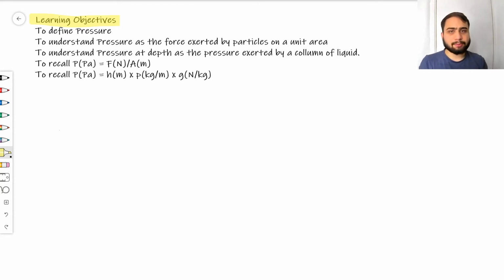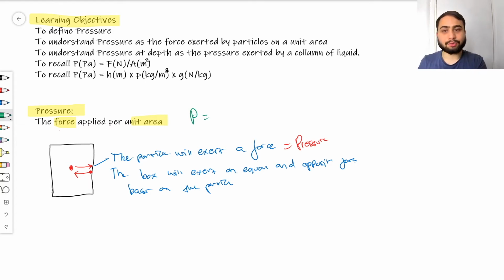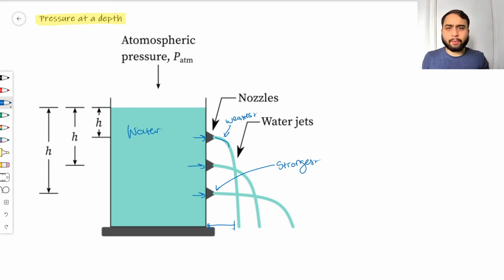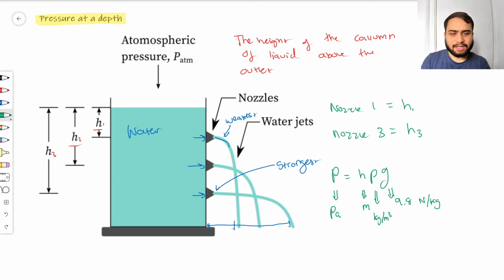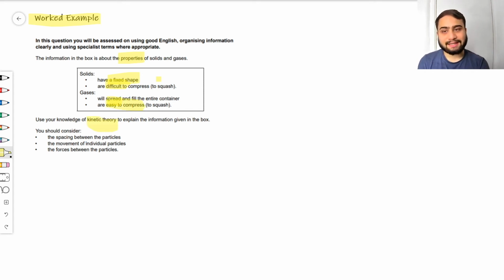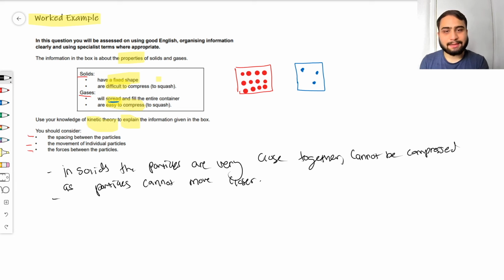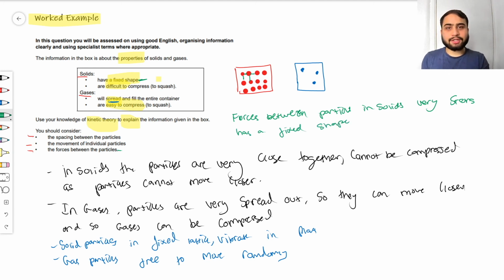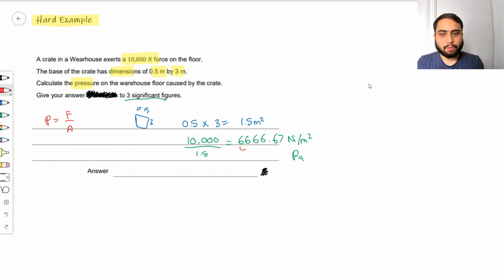Pressure: Mechanics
Learning objective 0:06
Pressure at surface 0:34
Pressure at depth 3:38
Worked Example 8:13
Hard Example 13:41